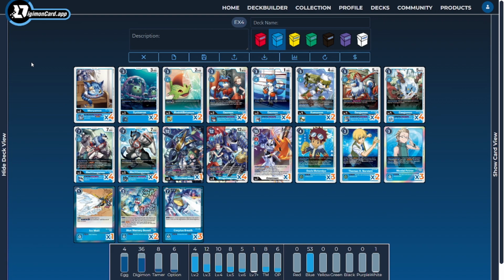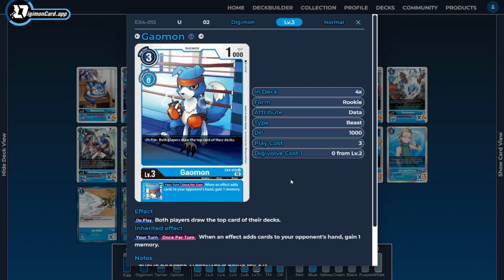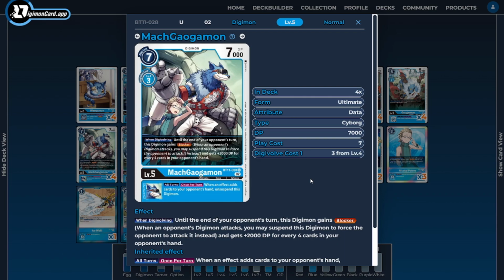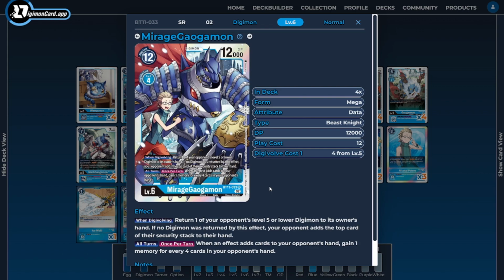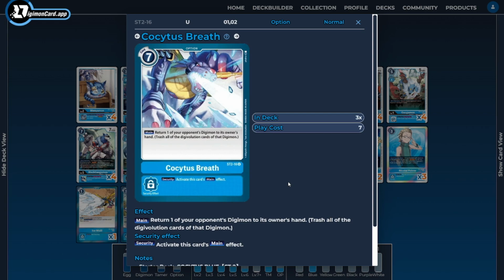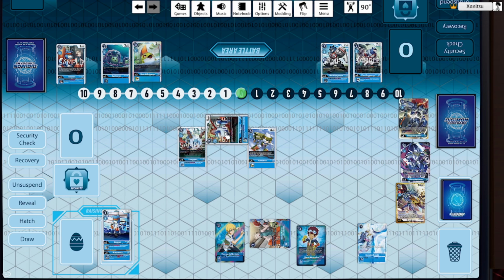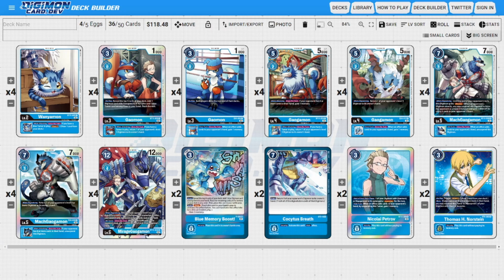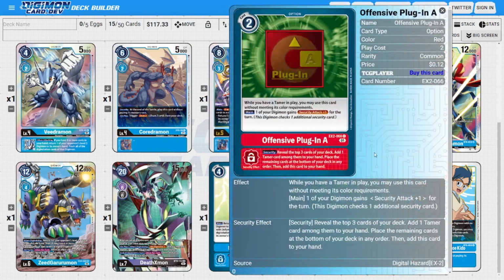Digimon TCG! Casual Gaogamon Deck Profile (EX04)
The deck is still waiting for its BT13 cards but we have more to play with to make a deck with while we wait. The deck is a simple bounce-style deck and wants to add cards into the opponent's hand.

4 Wanyamon            BT11-002
4 Gaomon              BT11-020
4 Gaogamon            BT11-025
4 MachGaogamon        BT11-028
1 UlforceVeedramon    BT11-032
4 MirageGaogamon      BT11-033
3 Nicolai Petrov      BT11-090
3 Davis Motomiya       BT3-093
2 Thomas H. Norstein   BT4-093
2 Syakomon             BT5-021
1 Omnimon              BT5-086
2 ModokiBetamon        BT6-021
2 Kumamon              BT7-021
1 Ice Wall!            EX1-068
4 Gaomon               EX4-015
4 Gaogamon             EX4-017
4 MachGaogamon         EX4-019
2 Blue Memory Boost!     P-036
3 Cocytus Breath        ST2-16

Chapters
0:00 Intro
1:07 The Deck Profile
13:08 Gameplan
19:09 Core & Extra's
23:13 Outro